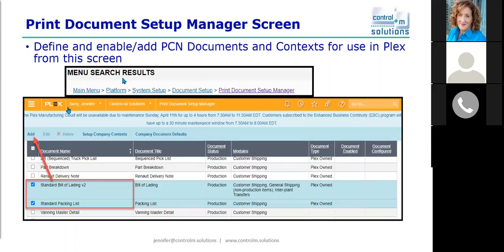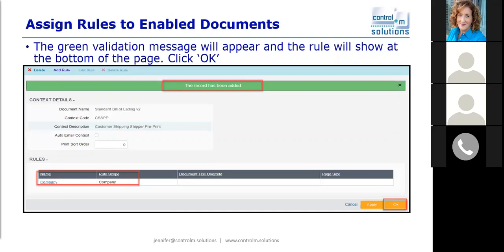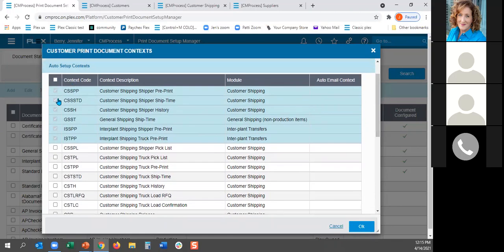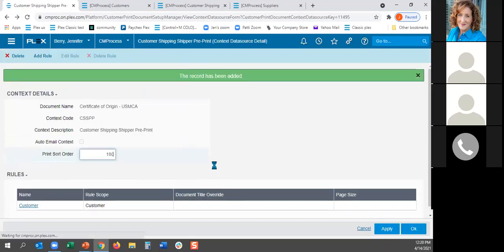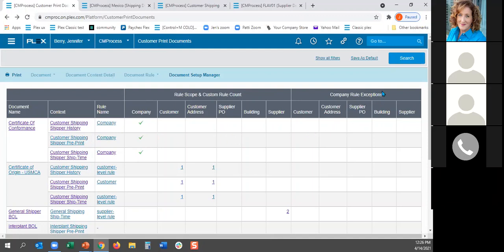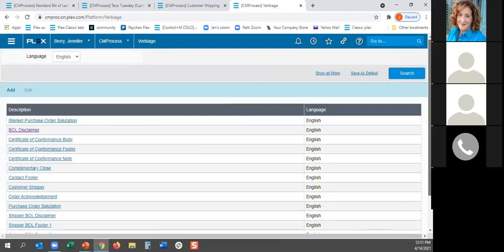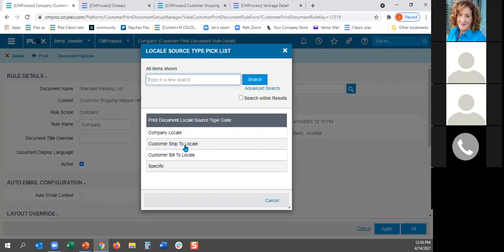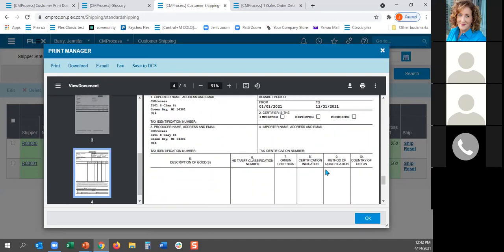Control+M Presents: Plex UX Customer Print Documents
Join our Jenn Berry as she walks you through the Plex US Customer Print Documents functionality.   She will explain contexts, rules, locals, how to enable documents, and apply exceptions in this very informative session!  She'll start with her PowerPoint then go into Plex to show you all she has gone through, and if you watch closely you'll even get to see a bit of troubleshooting!  Great Q&A at the end too...